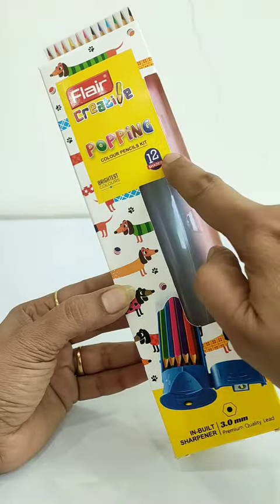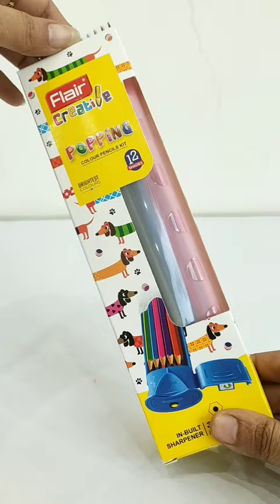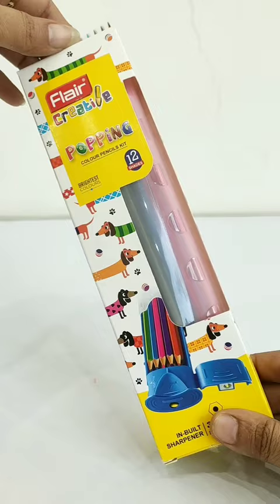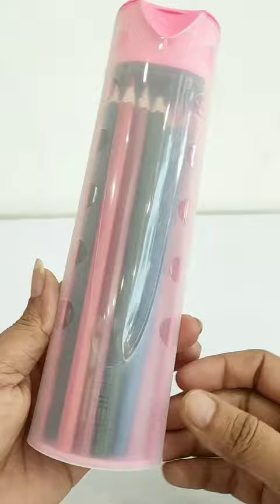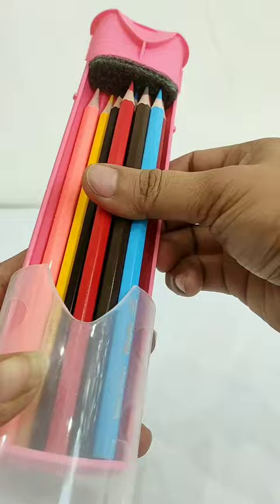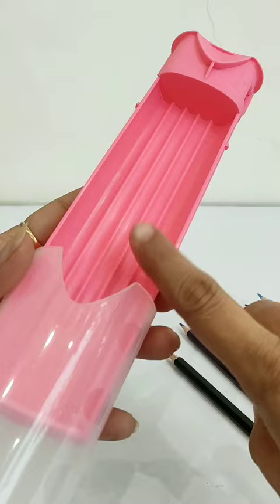Flair Creative POPPING Colour Pencil Kit 🤗